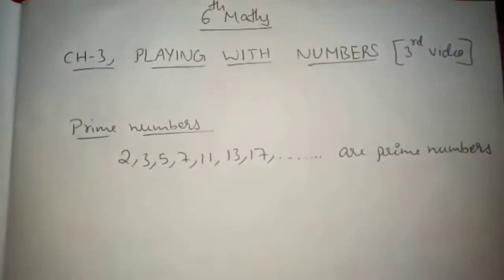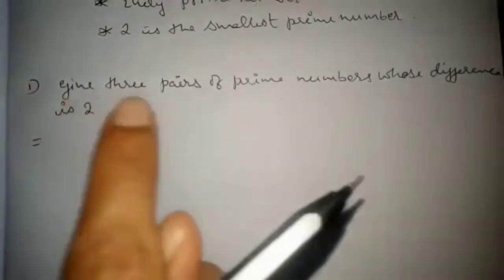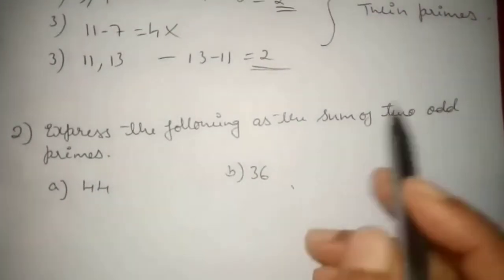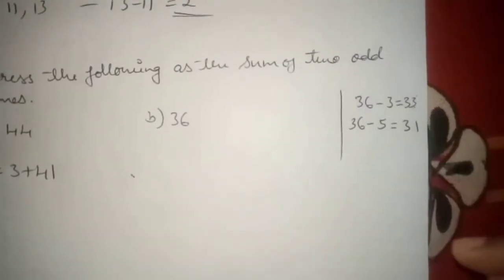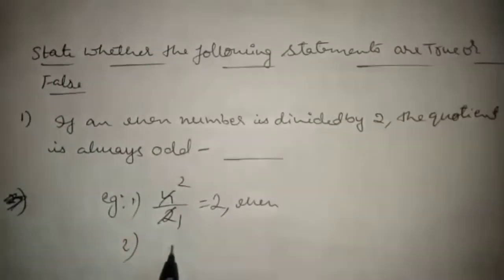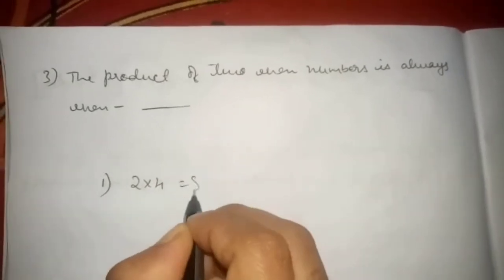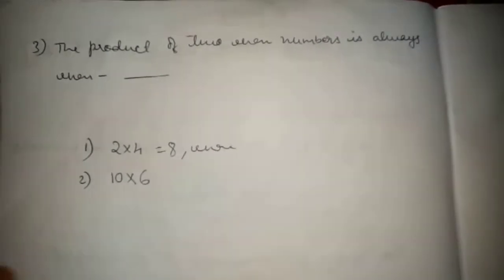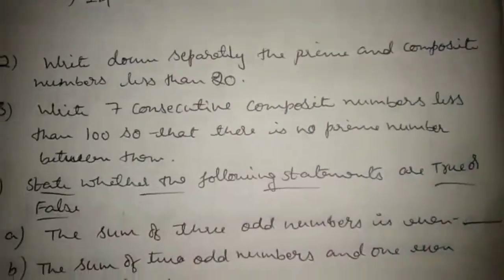KarnatakaBoard VI std Maths, chapter 3, Playing with Numbers part 3